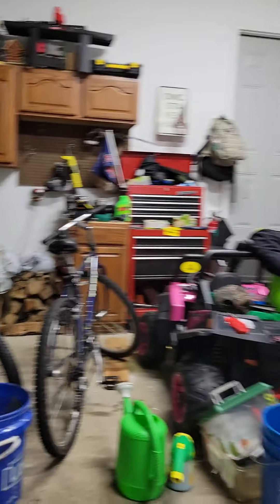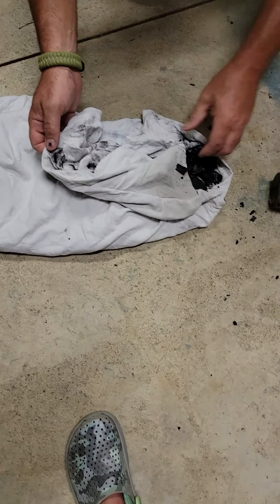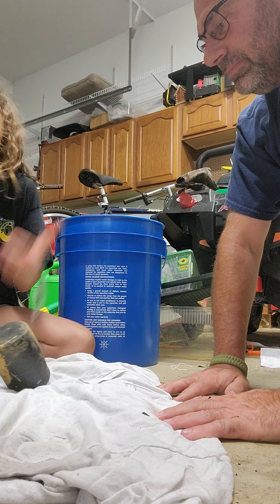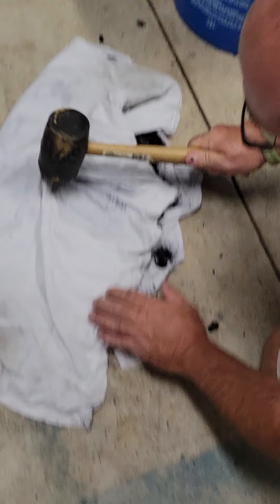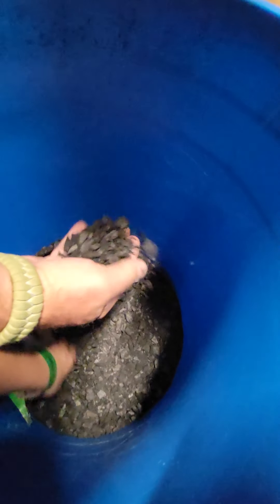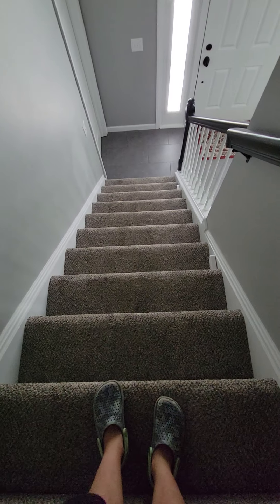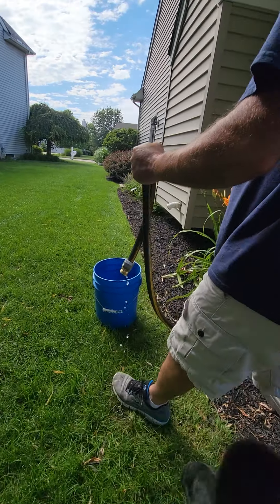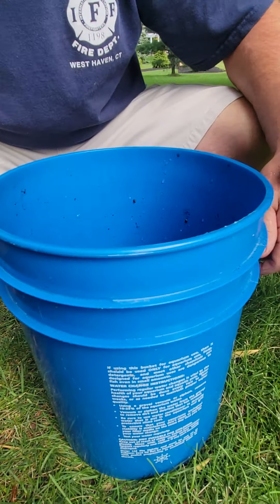making Charcoal for mystery pet tank